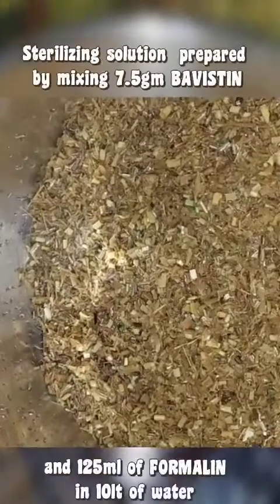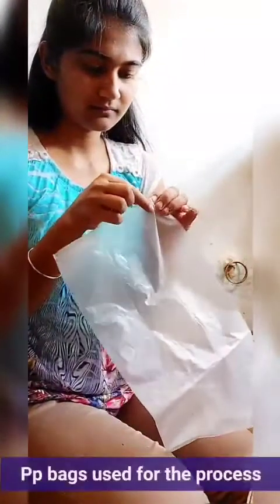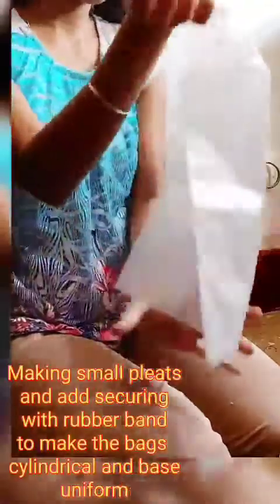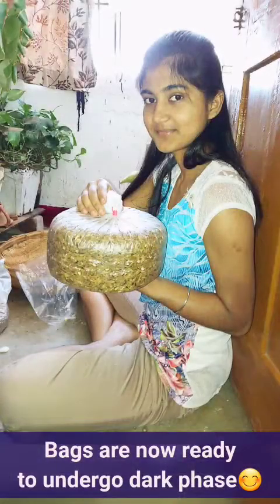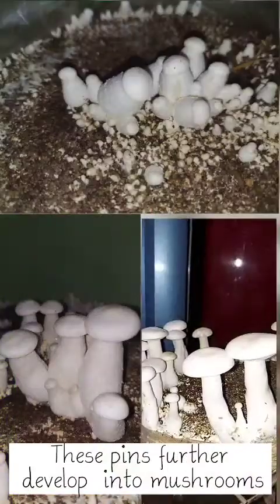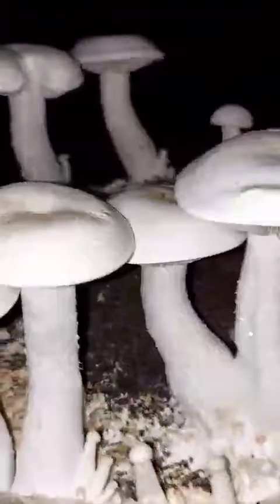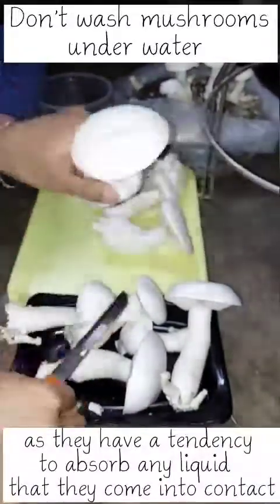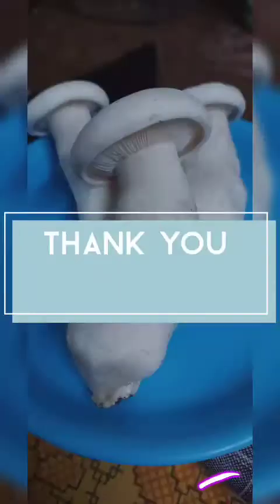How to grow | Harvest | Milky mushroom | Nutritional value